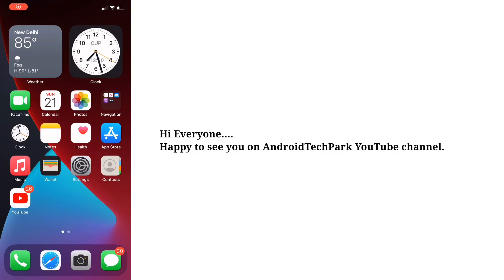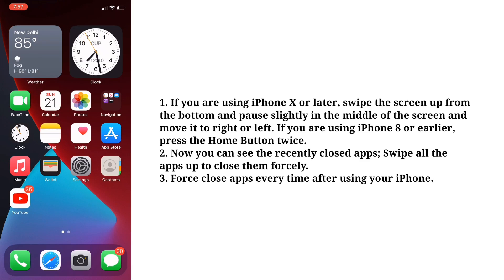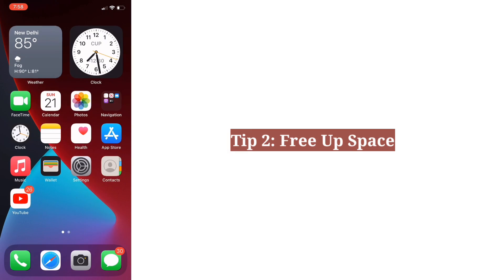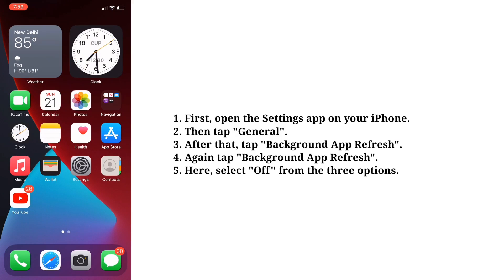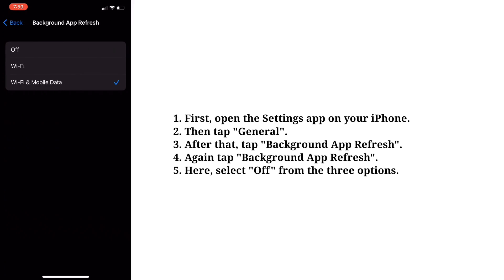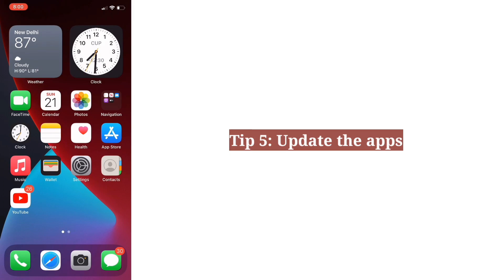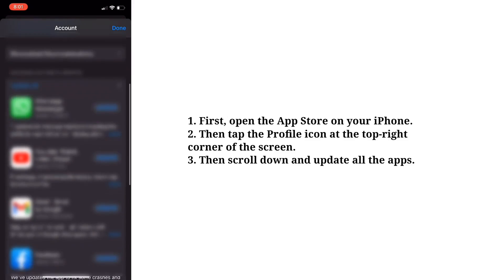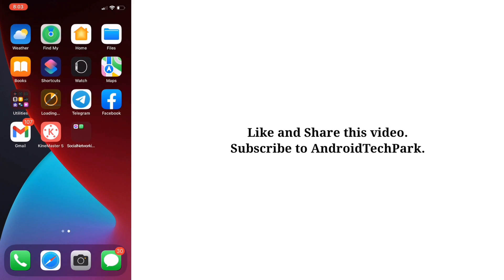My iPhone Battery Percentage Reducing Even When Not In Use But Battery Health Is 100% iOS 17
why does my iphone lose battery when i'm not using it, Battery decreasing without using iPhone ios 15.6.1, Why does my iphone battery drain even when not in use.